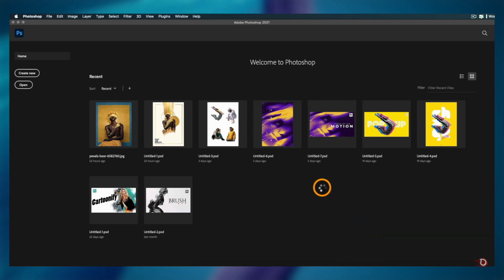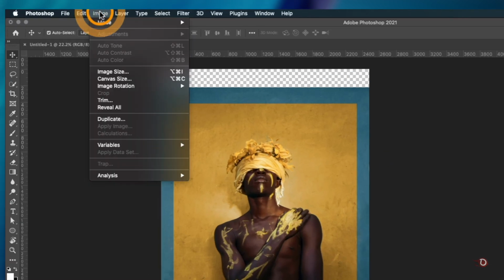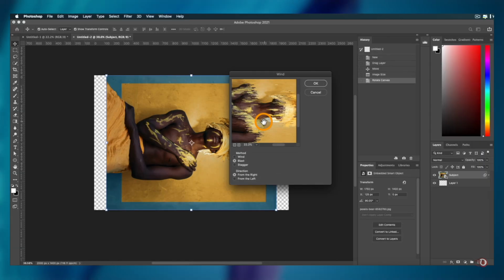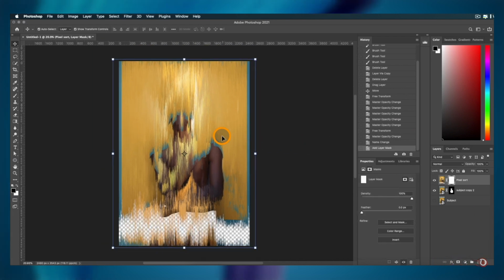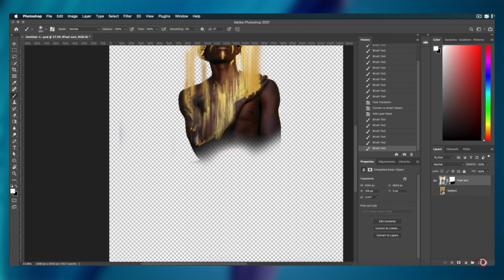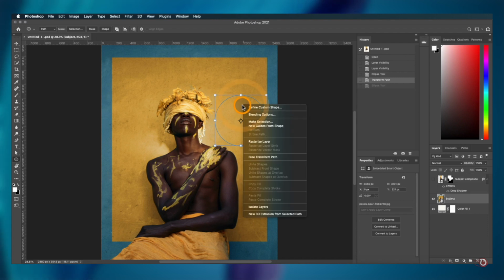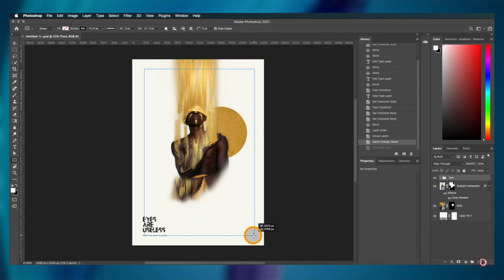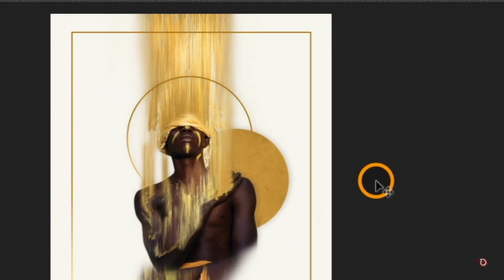Dive into the World of Pixel Sorting in Photoshop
**Create Stunning Posters with Pixel Sorting Using the Wind Filter in Photoshop | Step-by-Step Tutorial**

🎨 Welcome to Dexplorion! In this tutorial, I'll show you how to create a mesmerizing poster featuring pixel sorting using the Wind Filter in Adobe Photoshop. Whether you're a beginner or an experienced designer, this easy-to-follow guide will help you add a unique and artistic touch to your designs. 🌟

1. Introduction to pixel sorting and its creative applications.
2. How to use the Wind Filter in Photoshop to achieve the pixel sorting effect.
3. Step-by-step process to create a stunning poster from start to finish.
4. Tips and tricks to enhance your design and make it stand out.

🛠️ **Tools Needed:**
- Adobe Photoshop (any recent version)
- High-resolution image for your poster

⏱️ **Timestamps:**
00:00 - Intro
00:43 - Setting up the canvas
01:34 - Background removal
02:21 - Creating the effect
03:54 - Applying the filter
05:22 - Aligning the layers
06:02 - Layer masking
08:42 - Adding background
08:58 - Applying drop shadow
09:30 - Adding shapes
10: 13 - Adding text
11:01 - Adding border frame

Got questions or suggestions? Drop them in the comments below! Your feedback helps me tailor future tutorials to your needs. 🎬